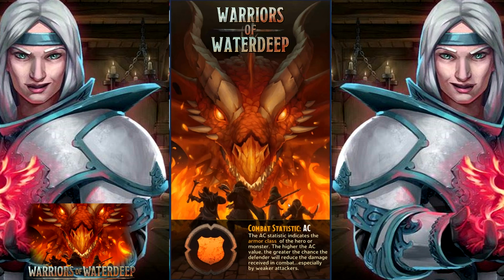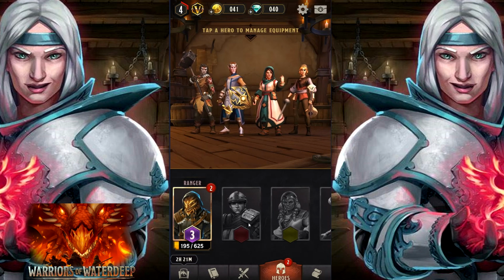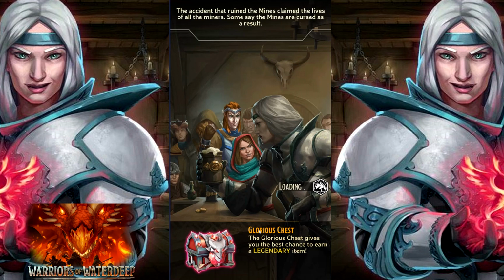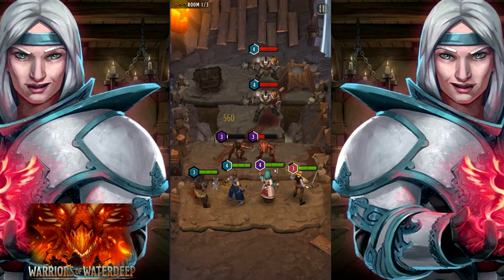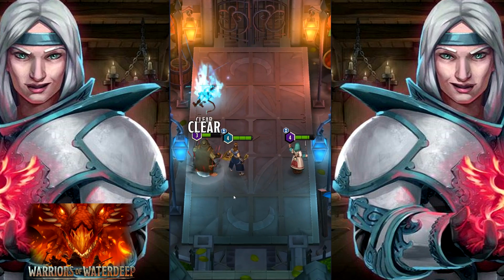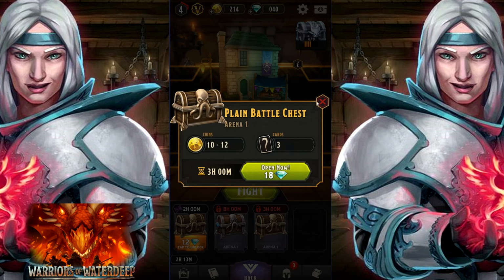Warriors of Waterdeep : First Impressions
When Waterdeep, the greatest city on the Sword Coast, is threatened on all sides by powerful forces, Laeral Silverhand summons heroes from across the world to fight in the deadliest locations and defeat the enemy before they reach the city gates.

From your starting point in the famous Yawning Portal Inn, you'll choose your heroes, fight monsters, collect treasure, and reach new heights of adventure in the Forgotten Realms.

• CHOOSE a team of heroes from new and established characters like Shevarith the human wizard, Saarvin the dragonborn ranger, Farideh the tiefling warlock...and more!

• BATTLE fearsome monsters drawn from the Forgotten Realms like fierce hobgoblins, rampaging giants, restless undead...even a devastating red dragon...in tactical, turn-based combat!

• COLLECT and upgrade powerful weapons and equipment to generate even mightier effects and powerful combinations on the battlefield!

• DISCOVER deadly locations like the long-lost Frostsilver Mines, or the treacherous Harvestshield Mountain. Choose which room to enter, and keep your eyes open for secret doors!

• CHALLENGE your adventuring skills by reaching new dungeon depths in search of ever-greater rewards in Challenge mode.

• EARN daily rewards and complete quests to add more items and gear to your inventory.

Play for adventure. Play for the challenge. Play WARRIORS OF WATERDEEP.